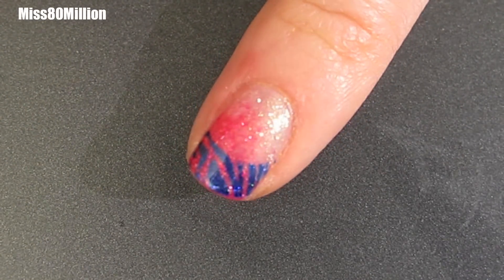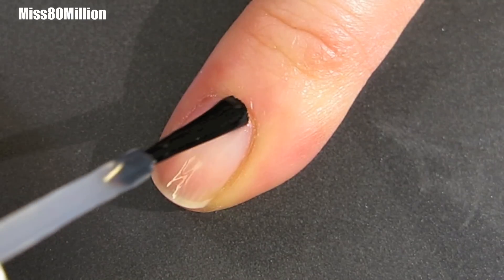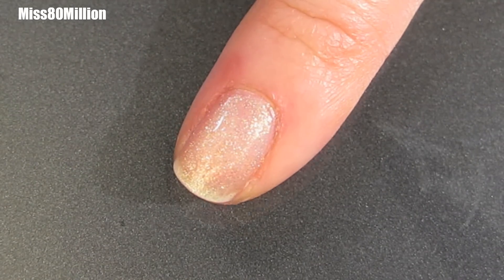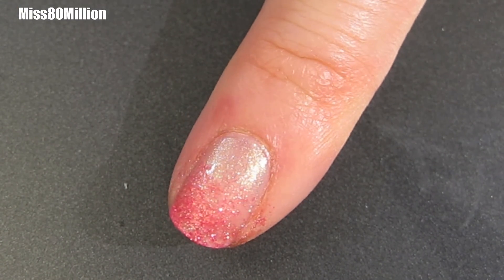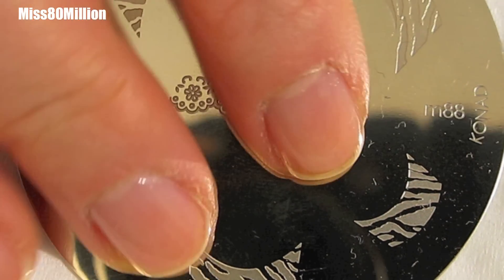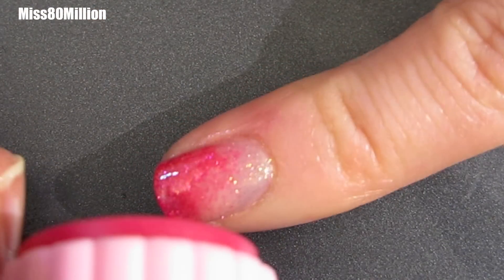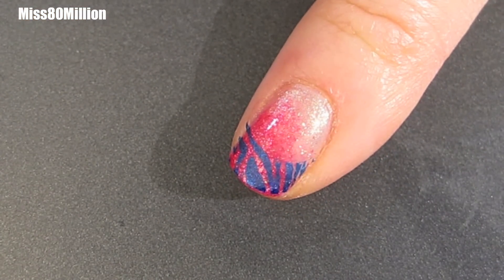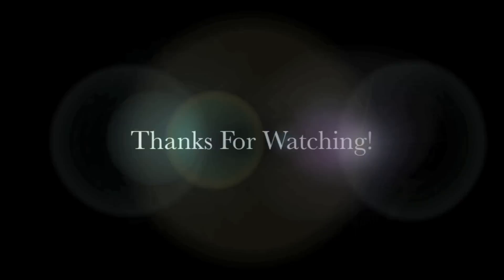BlueZebra French - Konad Stamping Tutorial [M88]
Materials Used:
OPI - Natural Nail Base coat
Gold - Kiko #274
Pink - Kiko #277
m88 Konad Plate
Blue Konad Special Polish
Konad Stamper and Scraper
Sally Hansen Insta Dry Anti Chip Top Coat

You can buy Kiko at stores in Europe or online if you live in Europe.

***IF YOU'RE NEW TO STAMPING (KONAD AND/OR BUNDLE MONSTER***
Check out these videos for some helpful tips and tricks and info: